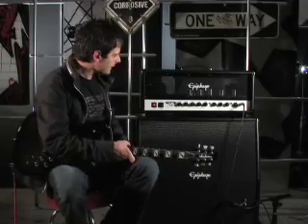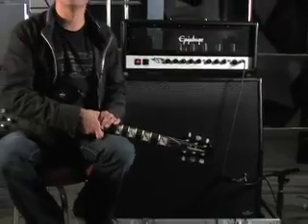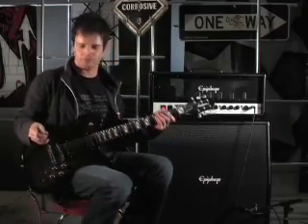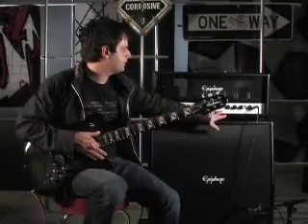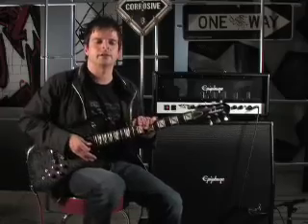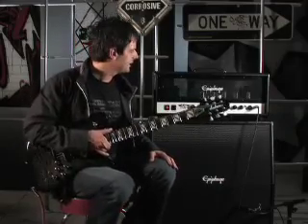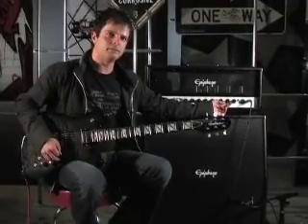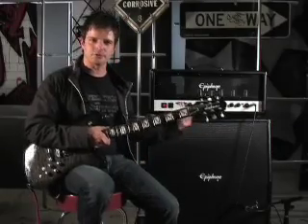Epiphone So Cal 50 Review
Review of the Epiphone So Cal 50H amp and So Cal 412SL cabinet